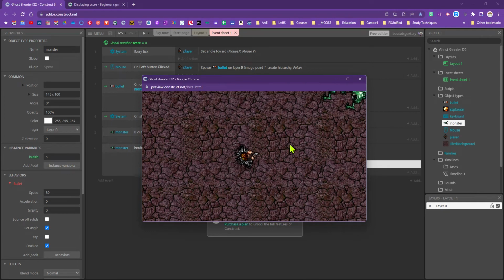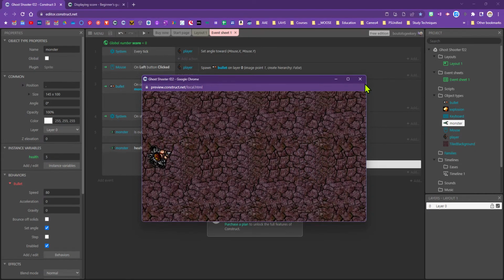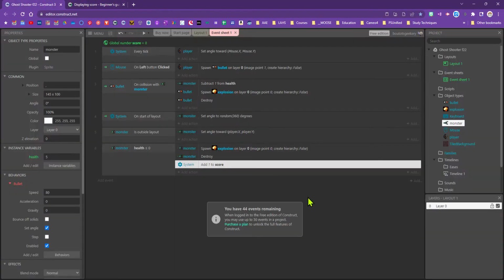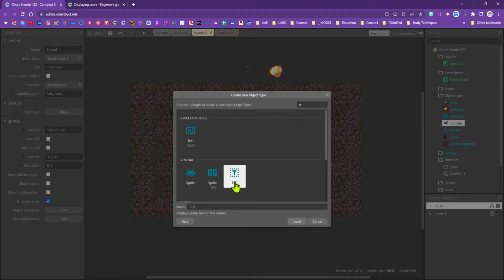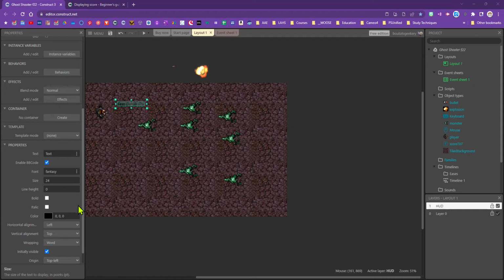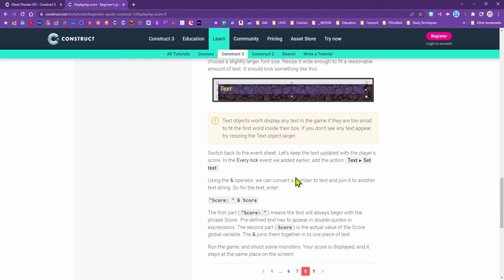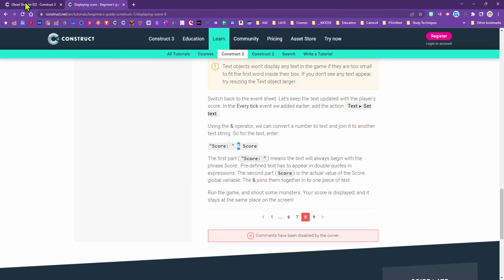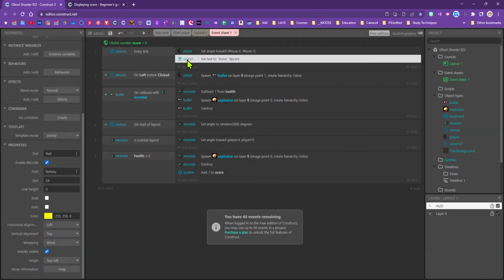Wizard Quest - Displaying Score